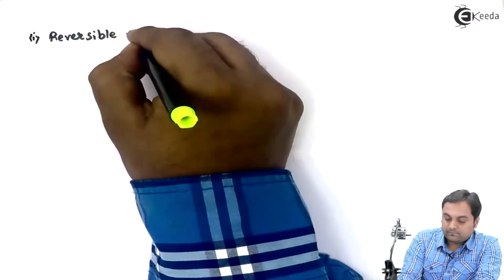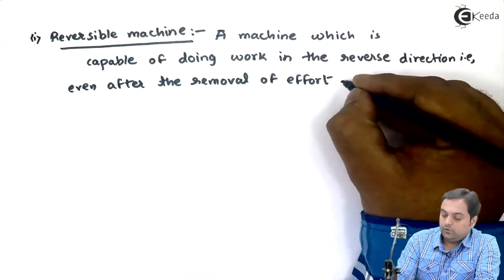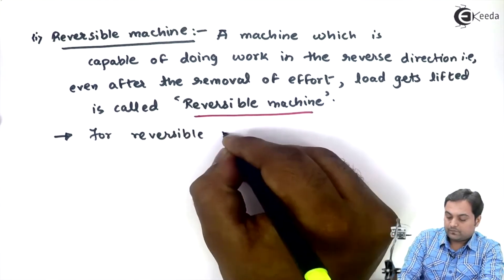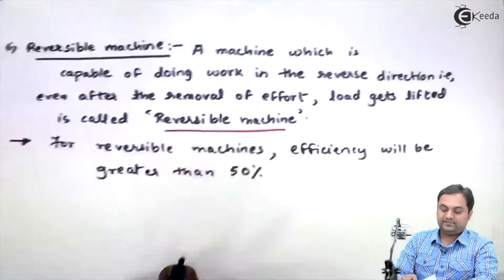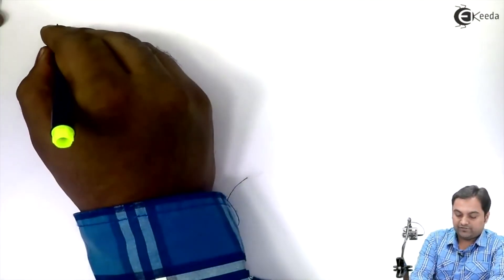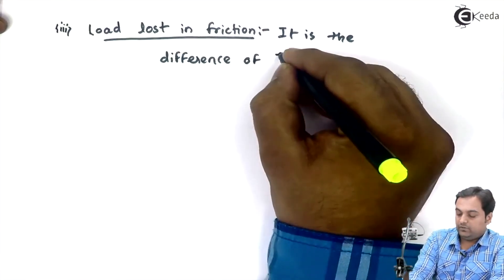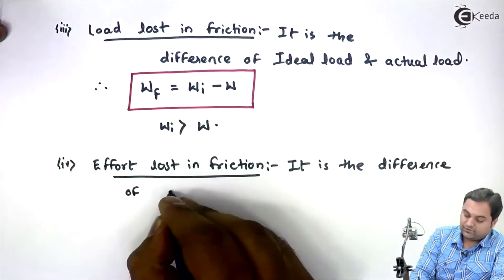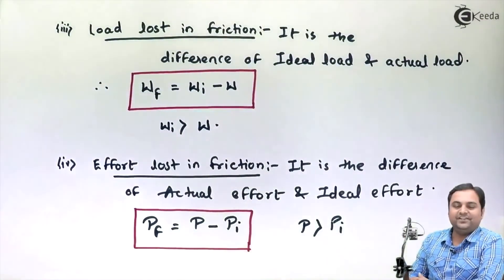Reversible and Irreversible Machines Load Lost in Friction - Simple Machines - Engineering Mechanics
Video Name - Reversible and Irreversible Machines, Load Lost in Friction

Happy Learning